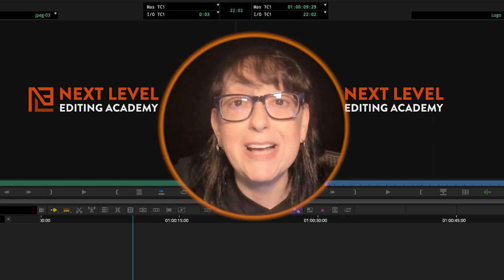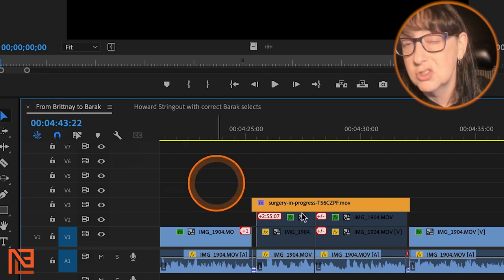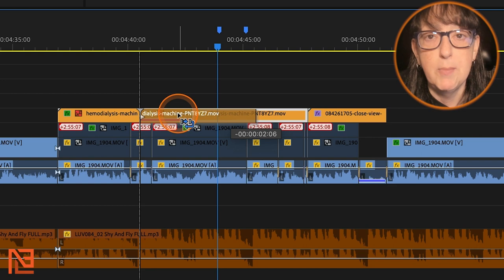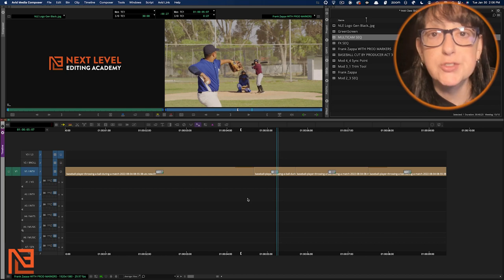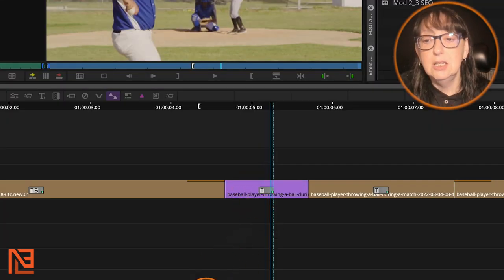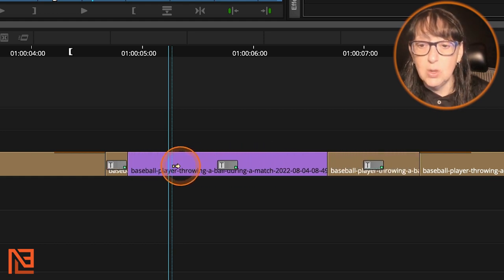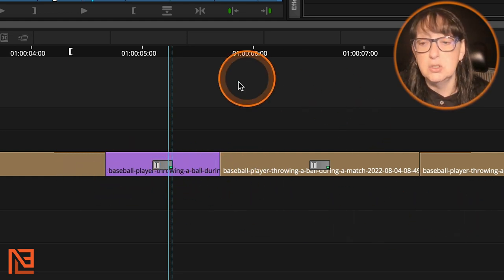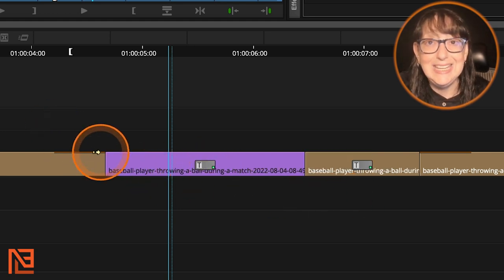Unleashing The Power Of Premiere Vs Avid Editing: Clip Swapping Showdown! 💥🔄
Intro 00:00
Premiere 00:11
Avid 1:17
Outro 3:07

If you are ready to take the leap and Master Avid… sign up for NLE Academy's Signature self-directed Avid course. EVERYTHING you need to be proficient on Avid!

🎬 Dive into the world of non-linear editing with Diana J. Brodie from Next Level Editing Academy! In today's Premiere vs. Avid installment, we're demystifying the clip swapping function in both Adobe Premiere Pro and Avid Media Composer. Learn how to effortlessly rearrange your timeline for seamless editing!

🔧 Premiere Pro Clip Swapping: Diana shares a game-changing technique to swap two clips effortlessly. With the magnet turned on, discover the key modifiers and shortcuts to make your life 21% better. Watch as clips lock, stock, and barrel swap places with a simple drag and drop.

⚙️ Avid Media Composer Clip Swapping: Avid's approach to clip swapping is slightly different. Enter the segment mode with the Yellow Arrow, master the shuttle technique, and precisely swap clips within the timeline. Learn how to manipulate cut points and achieve lock, stock, and barrel swaps with ease.

🎓 Editing Mastery Unleashed: Whether you're a Premiere Pro enthusiast or an Avid aficionado, this video is packed with insights to enhance your editing prowess. Follow along to become a clip swapping maestro in both Premiere and Avid!

🔗 Connect with Next Level Editing Academy 🔗

🔄 Ready to take control of your editing workflow? Watch now and become a master of clip swapping in Premiere and Avid! 🔗

Next Level Editing Academy is an online International Editing Academy that works with full-time Video Editors, Emerging Video Editors, and Assistant Editors to help them FINALLY edit the kinds of stories that excites them in the genres love.

We work with folks who are interested in leveling up their editing skills so they can tell better stories editing Documentaries, True Crime, Narrative/Scripted Films and Television, and any genre out there, we can help you get there!

From Premiere Pro tutorials for beginners all the way up to advance editing techniques in Avid Media Composer. We cover it all. Editing in DaVinci Resolve classes coming soon!

Whether we’re live over zoom… or our entirely online self-directed video editing courses we will be there LIVE for Q&As each week in case you run into any trouble! Weekly live support is IMPORTANT! Don’t take an editing course w/o it, folks.